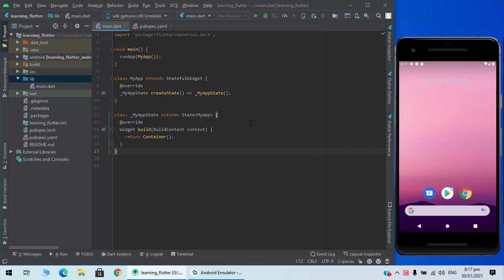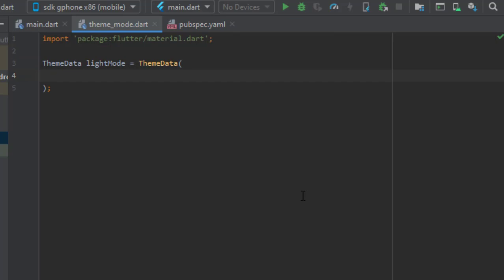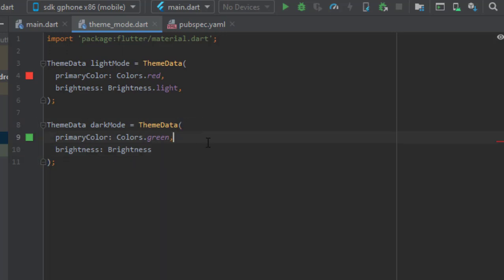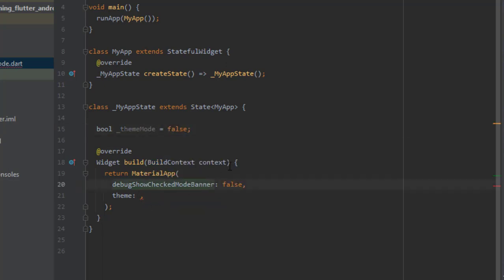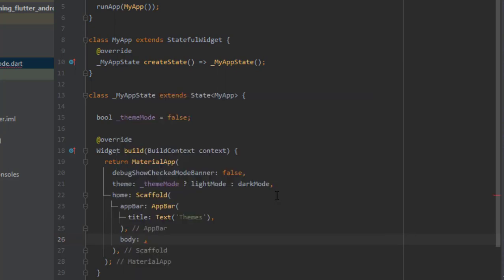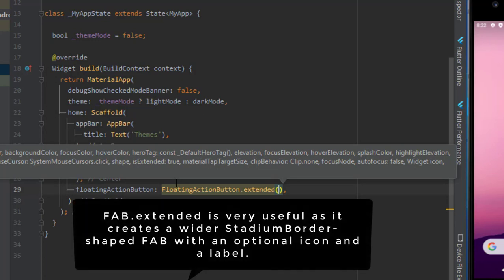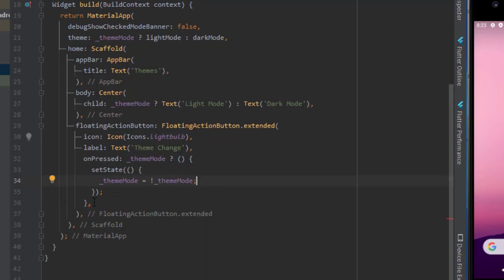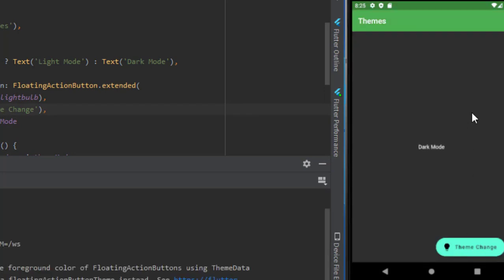#4 Light & Dark Theme | Flutter Tutorials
Watch this video to learn Light & Dark Theme in Flutter.